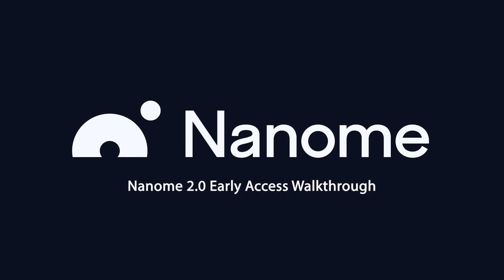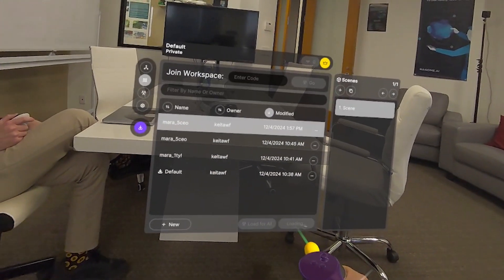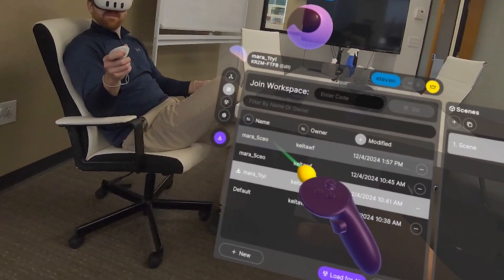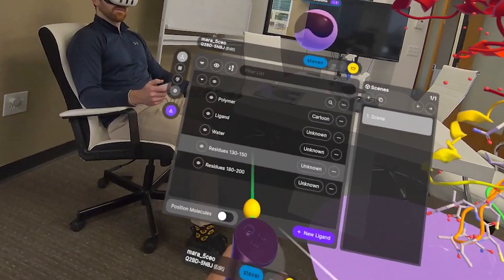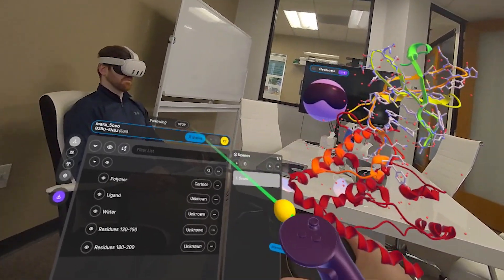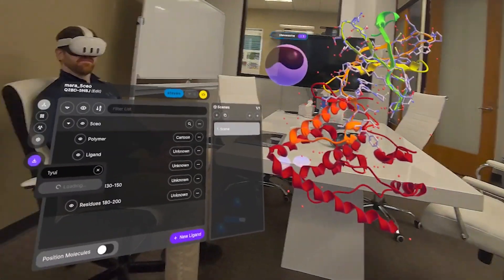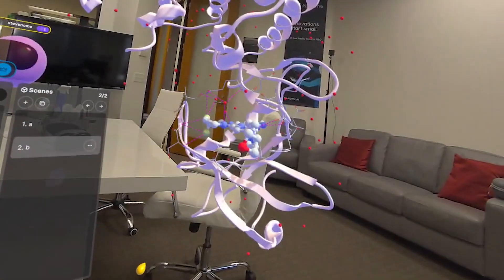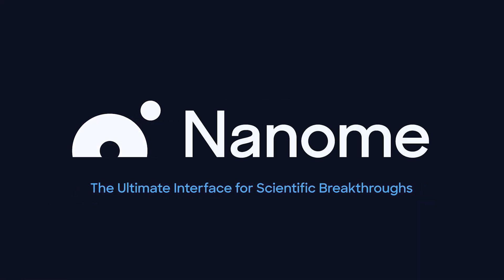Nanome 2.0 (Early Access) Full Walkthrough January 2025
Nanome is the ultimate interface for scientific discovery, starting with molecular data. Top R&D labs conduct cutting-edge research and make billion-dollar decisions in Nanome. But, Nanome isn’t just for experts, it’s also used by students and amateur scientists studying chemistry and biology. Anyone can build 3D molecules or simulate an entire protein made of hundreds of atoms, all in one collaborative environment. Transform the way you learn, design, and communicate molecular structures with Nanome. Available on the new Meta Quest Pro.

Visit nanome.ai/setup to download Nanome
Get started today by downloading Nanome for free on: